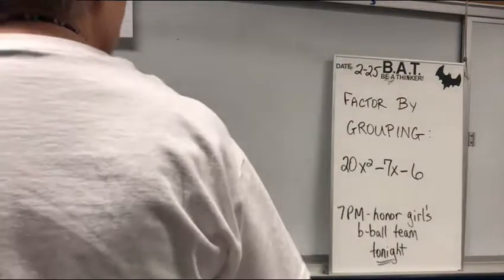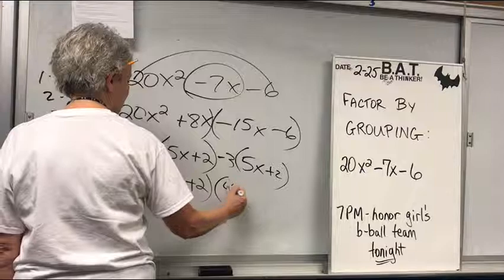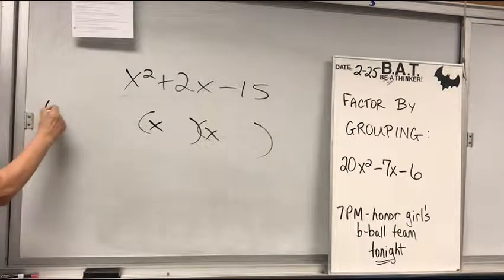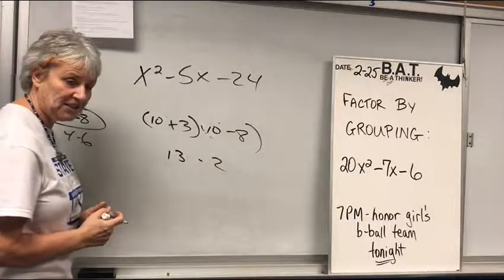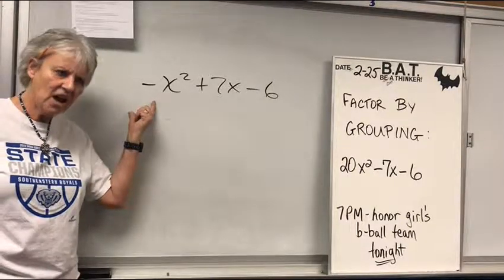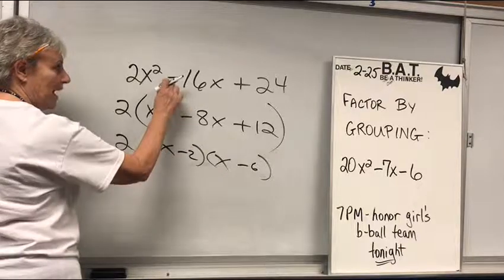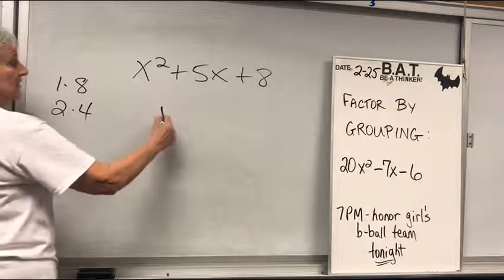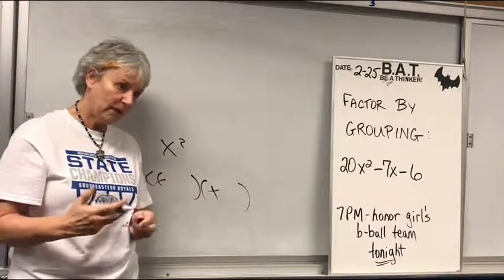Lesson 7-1 Part Two